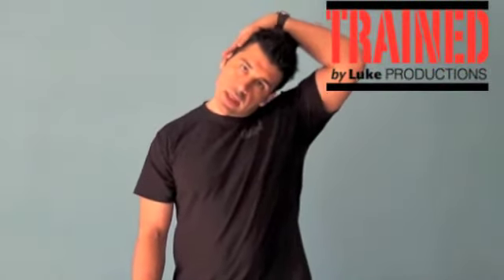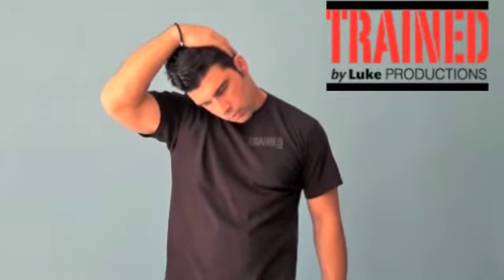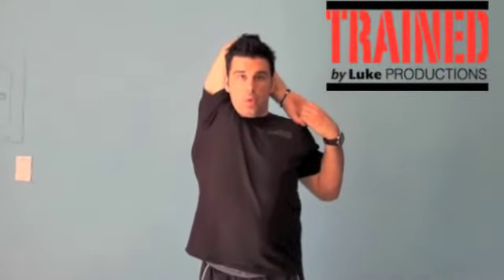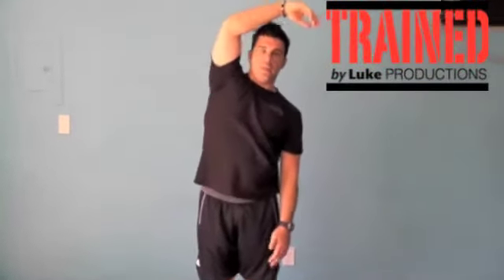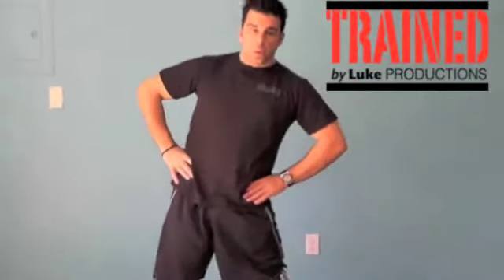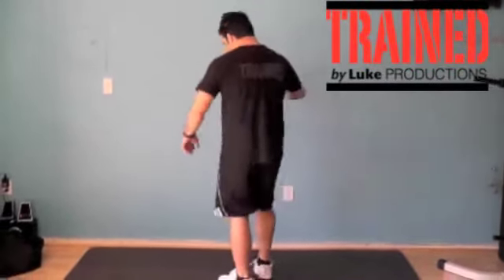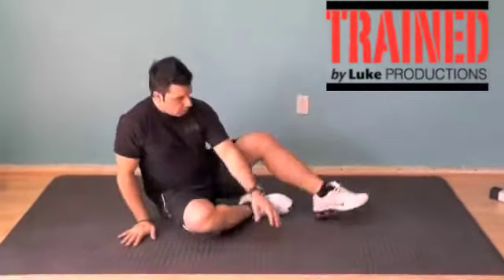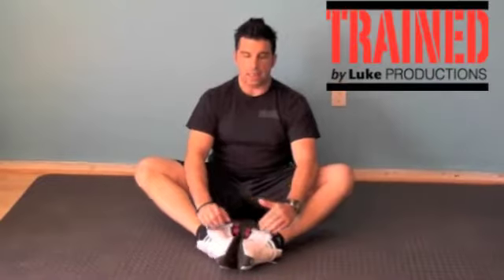Stretching episode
learn how to properly stretch before and after workouts with this episode of trained by luke productions